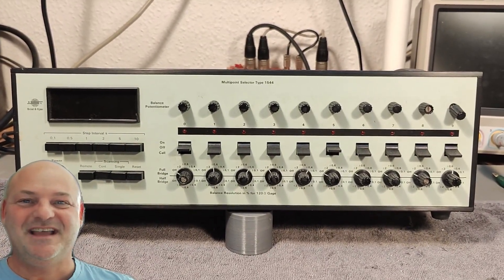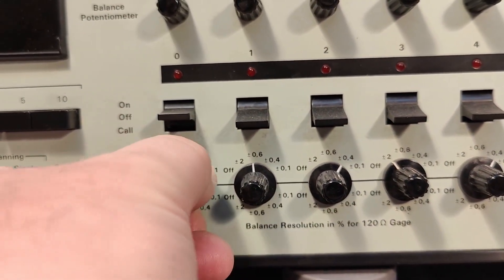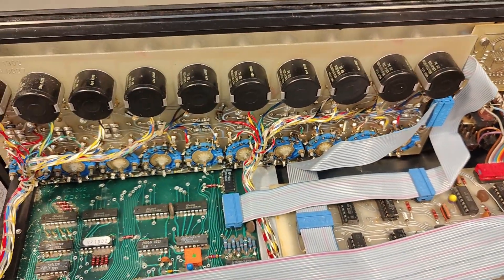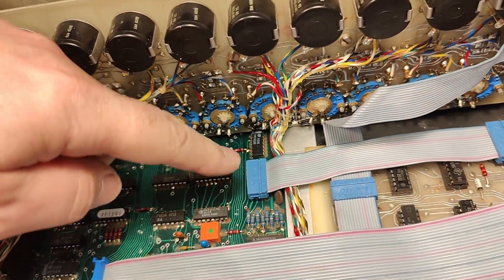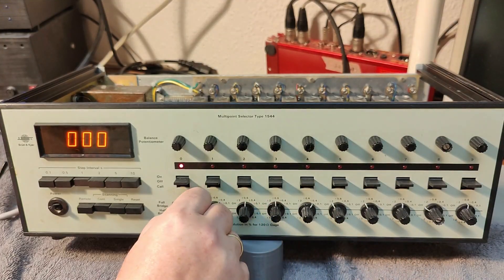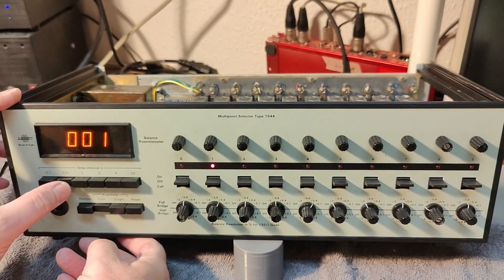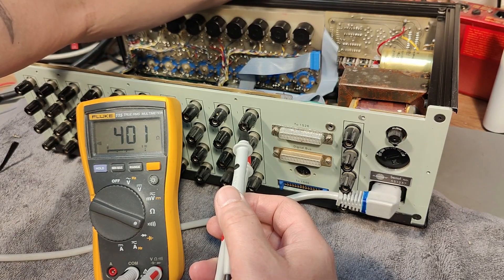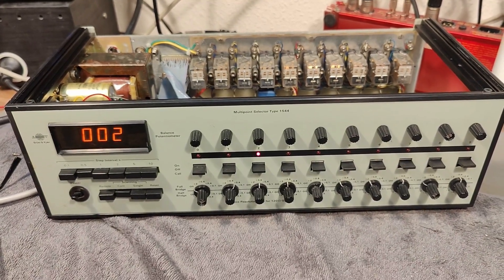Brüel & Kjær 1544 Multipoint Selector 10 ch strain gauges 1982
Brüel & Kjær is a very known company in Denmark, test systems, measurement Instruments audio vibration and all that. this one is most likely for a test system of Strain Gauges, it was badly coroded, and one knob broken, but i was able to fix it.